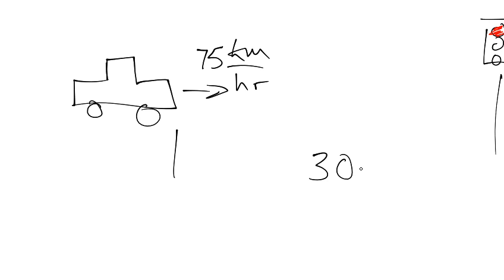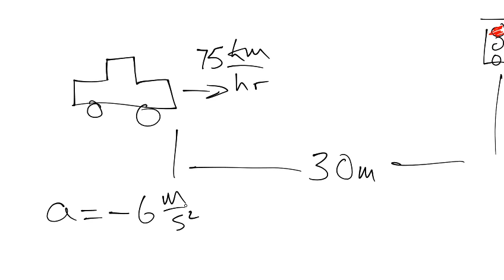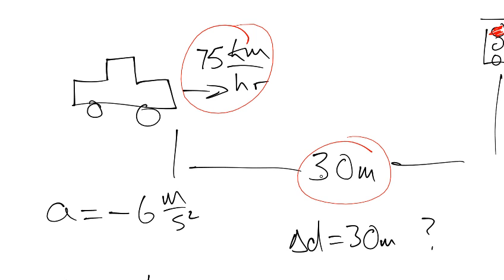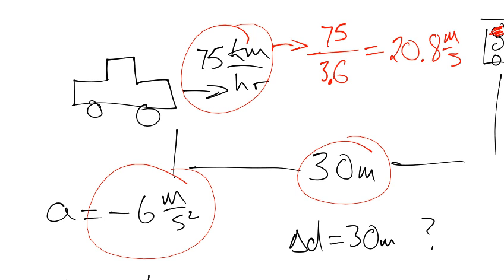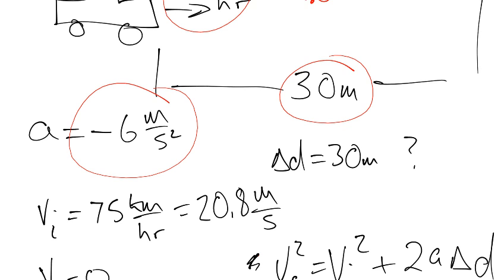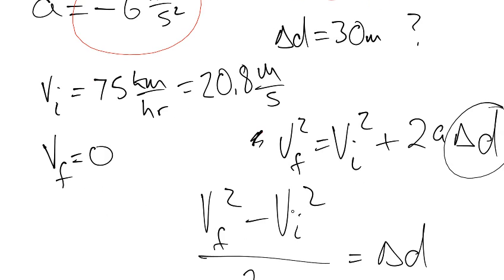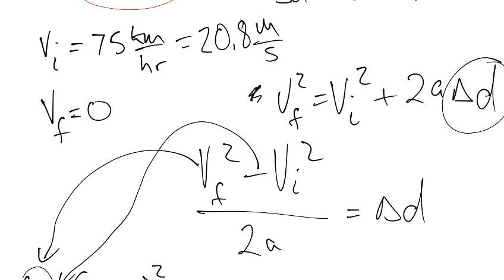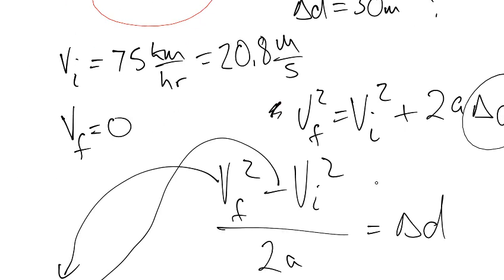phy11-kin1 Car tries to stop before red light